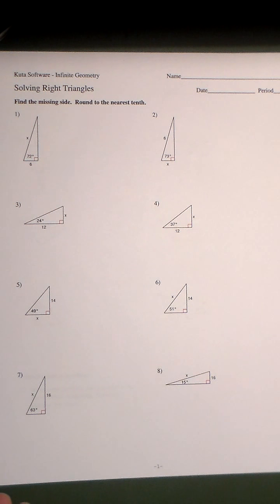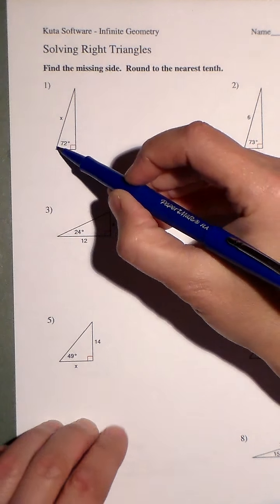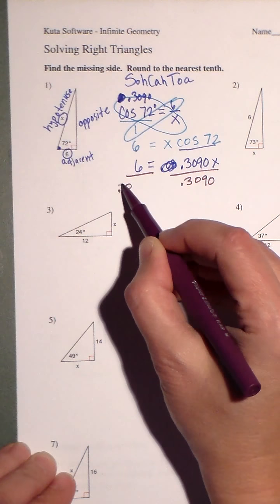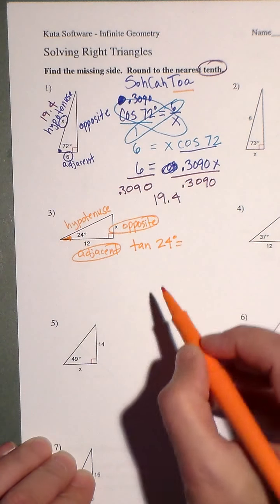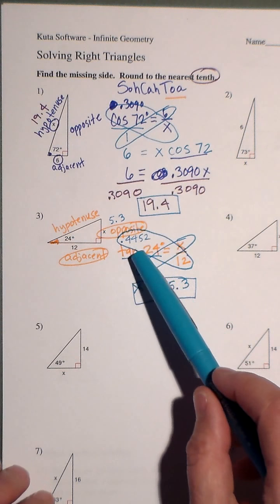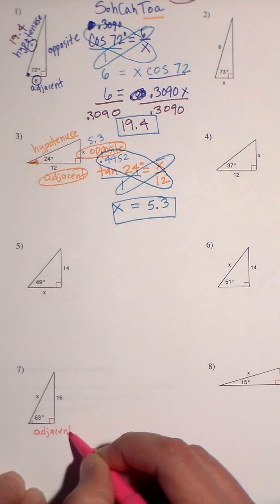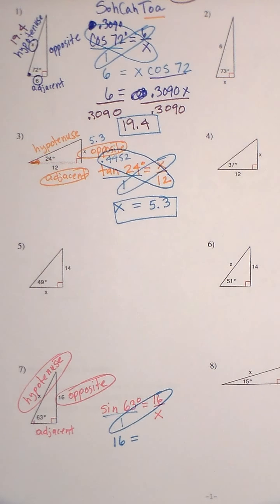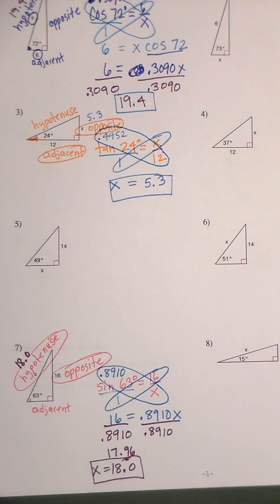Trigonometry: Solving Right Triangles with Trig Jan 31